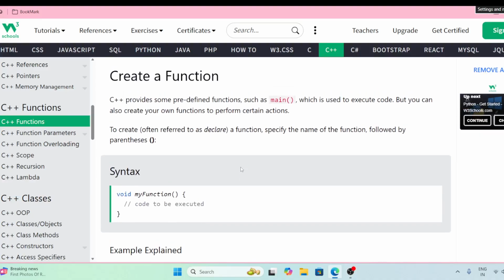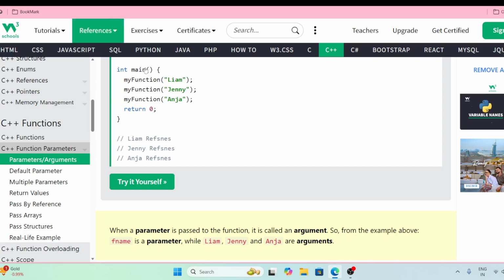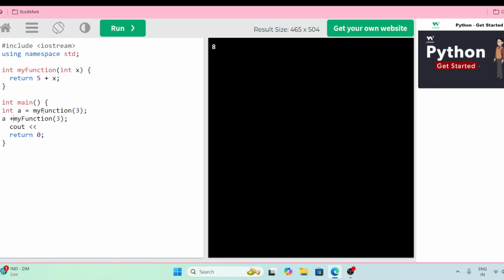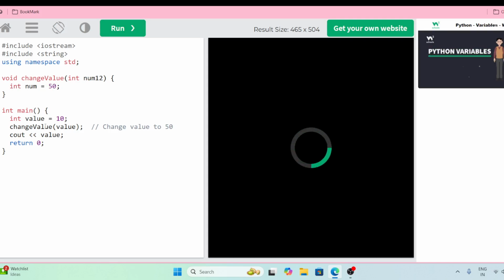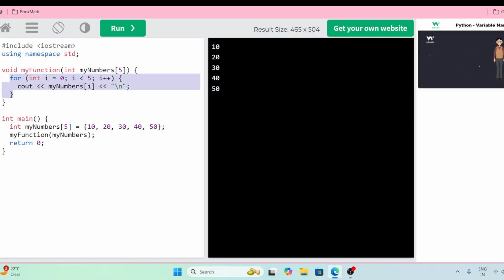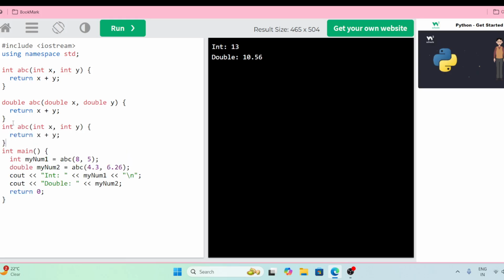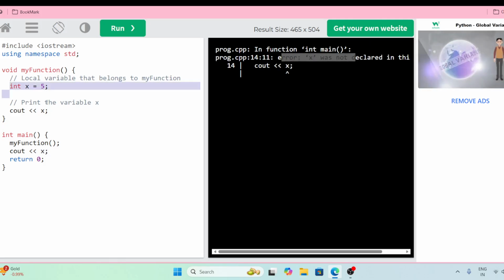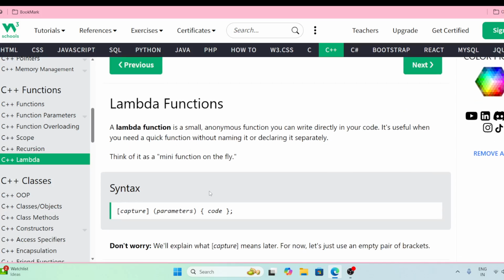C++ Functions L6 | Overloading + Call by Value & Reference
In this video, we cover C++ Functions (Lecture 6) in detail.

Function Overloading Concept

Difference between Call by Value and Call by Reference

Beginners in C++

College Viva Preparation

Watch till the end for clear conceptual understanding with coding demonstration